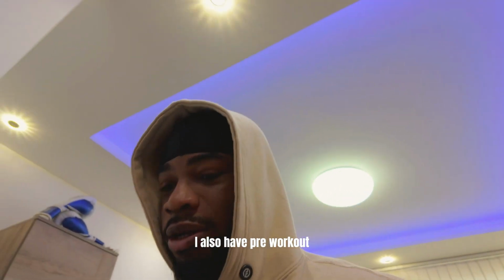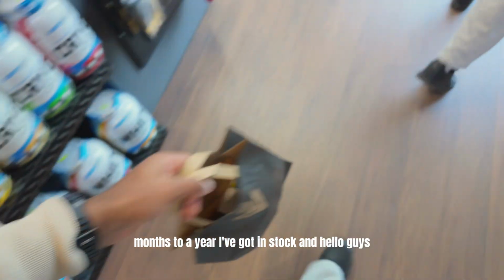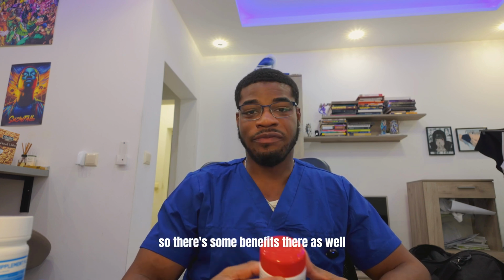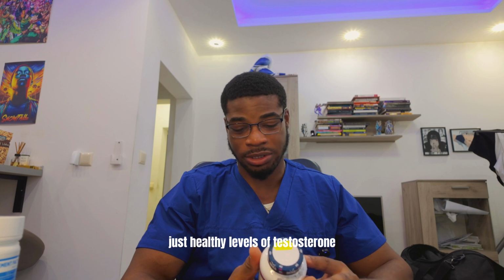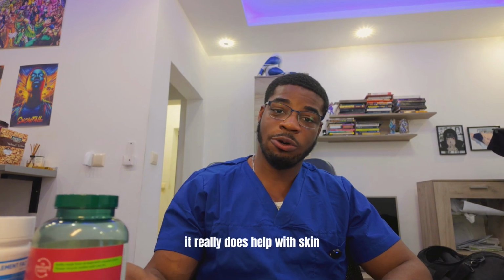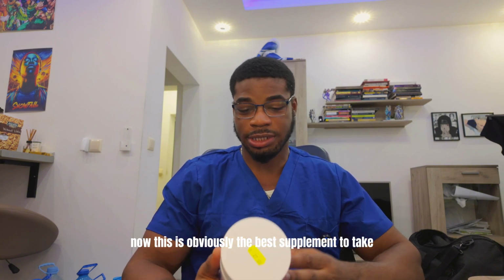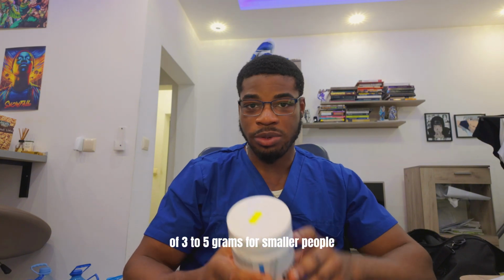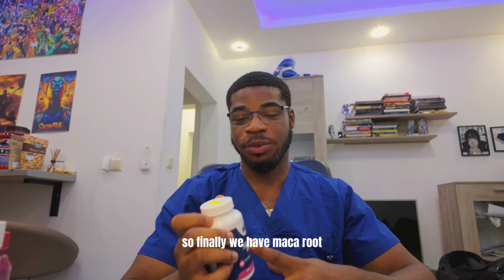Supplements I Take & Recommend as a Med Student & Fitness Coach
In this video ill cover...
The supplements I take and recommend for studying, focus, and gym performance
A detailed breakdown of each supplement, why I take it, and its benefits
Science-backed explanations of how these supplements can help with optimising your health and fitness.

Timestamps:
00:00 – Intro
00:55 – Supplement shop pick ups
01:23 – Supplements i take
01:35 – Vit d3
04:03 – Zic
04:59 – Mag
06:17 – Fish oil
08:18 – Creatine
10:03 – Hot curry powder (beet powder)
11:38 – Maca root